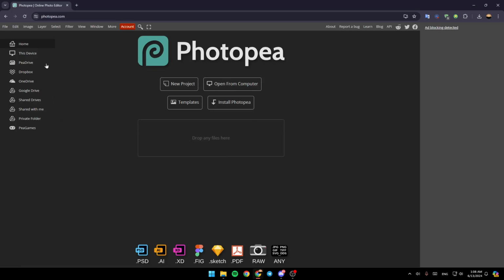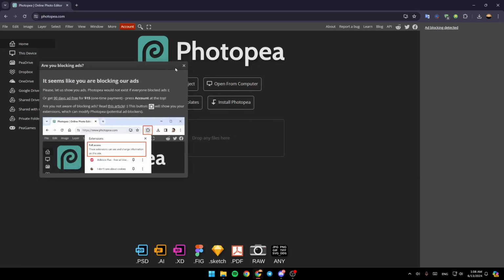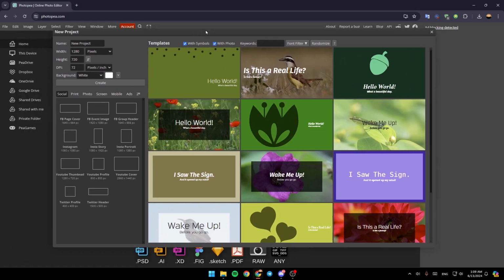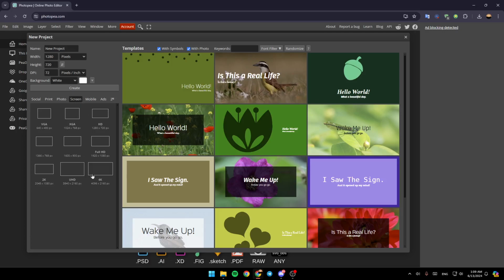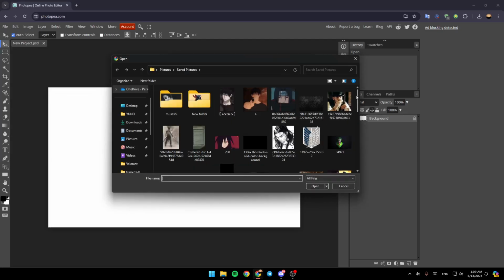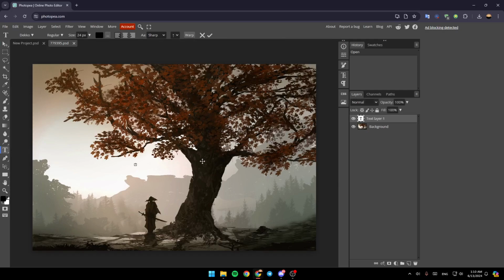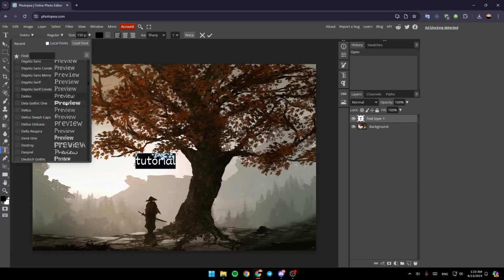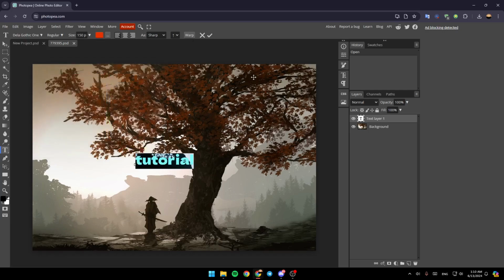How To Add Texture To Text In Photopea Tutorial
Today we talk about add texture to text in photopea,how to add texture to text in photopea,photopea tutorial,how to use photopea